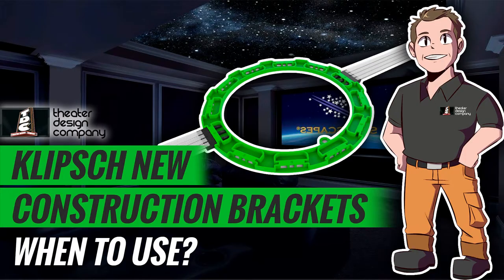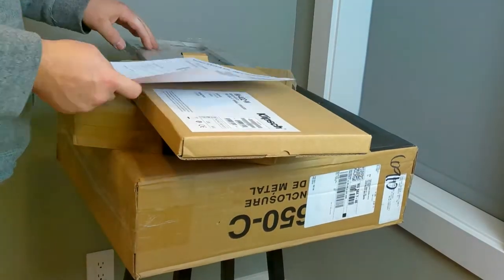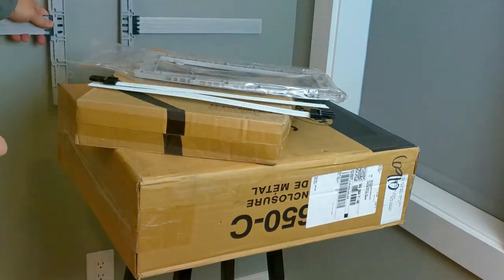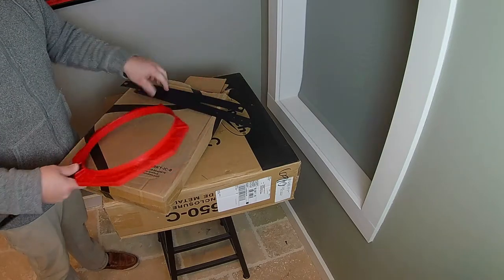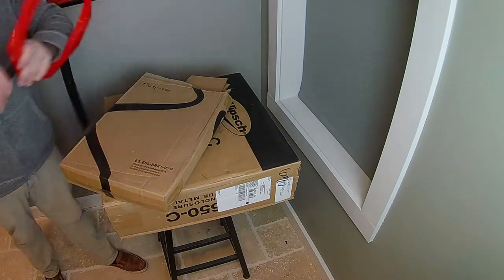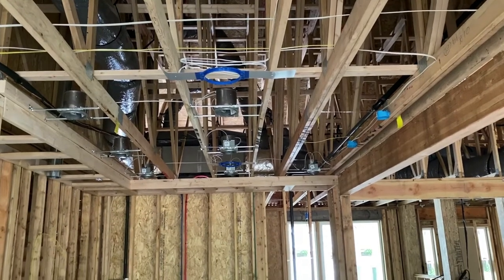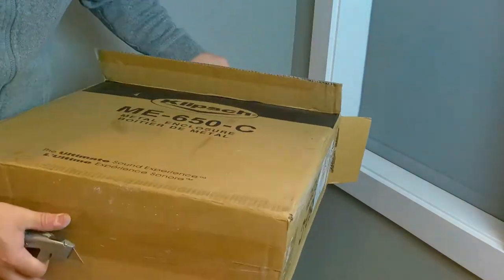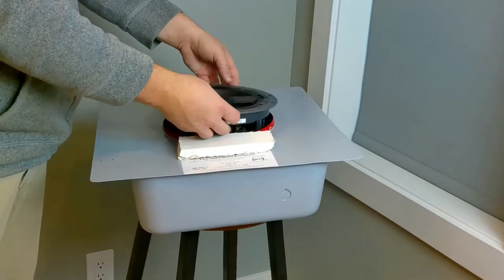Klipsch New Construction Rough-in rings and ME-650 Enclosure for Fire and Sound Isolation.